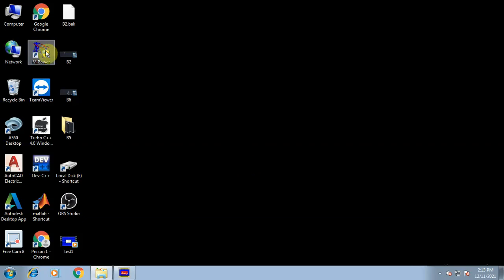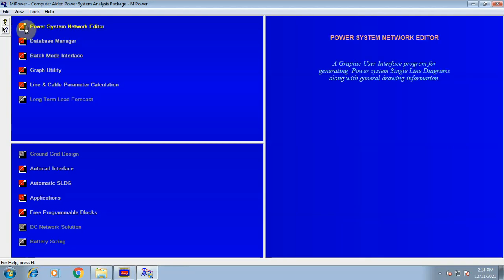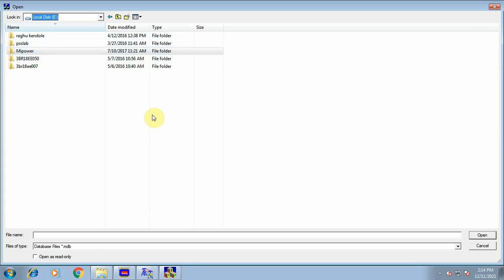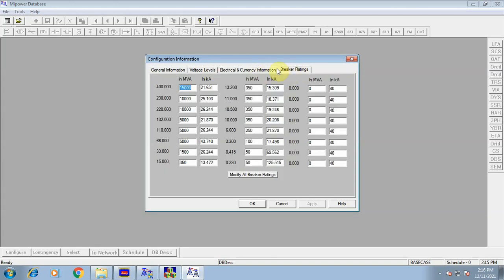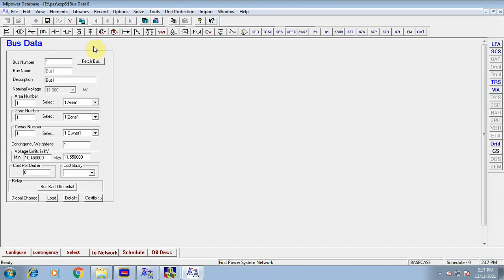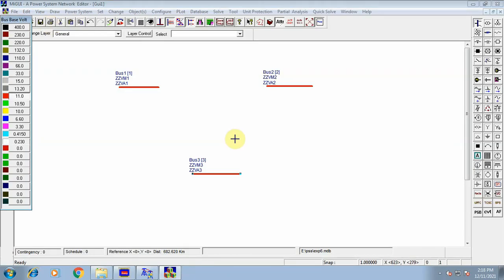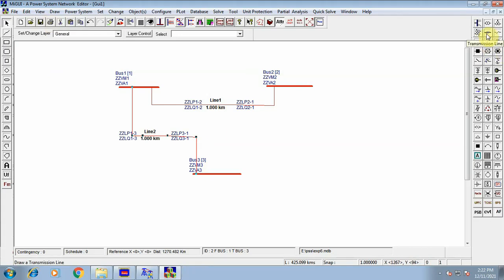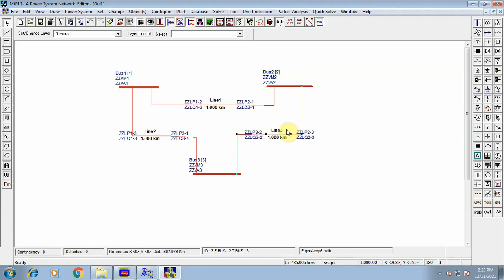EXPERIMENT 6: FORMATION OF JACOBIAN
Aim: To form JACOBIAN matrix for the system not exceeding 3 buses (no PV buses) in polar coordinates using MiPower software package
Software used: MiPower
Problem: A Three-Bus system is given below. The system parameters are given in the Table A and the load and generation data in Table B. Line impedance are marked in per unit on a 100MVA Base, and line charging susceptances are neglected. Taking bus 1 as slack bus, obtain the load.